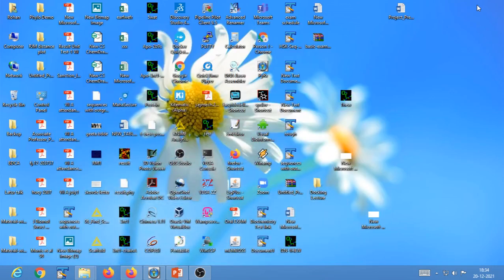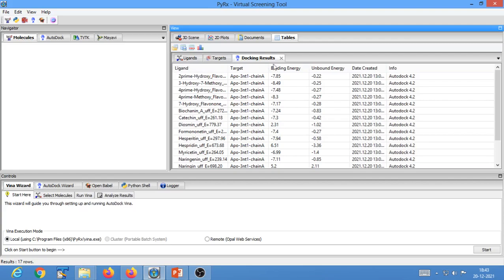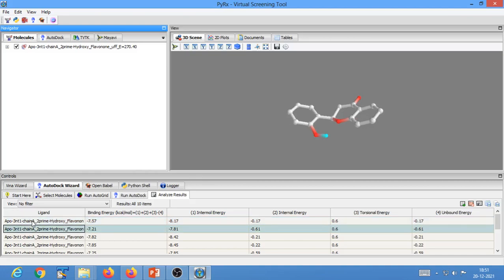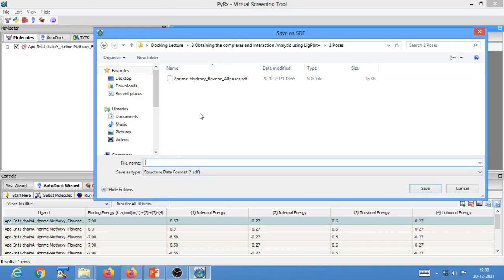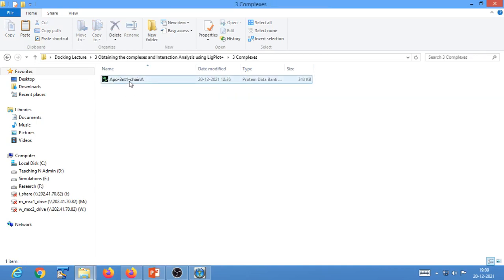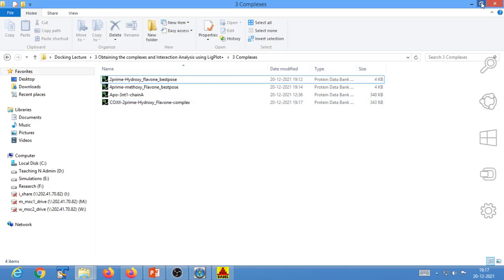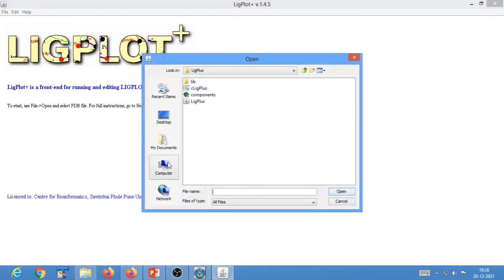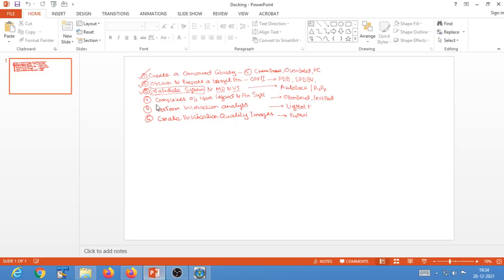6 Obtaining the complexes and Interaction Analysis using LigPlot+